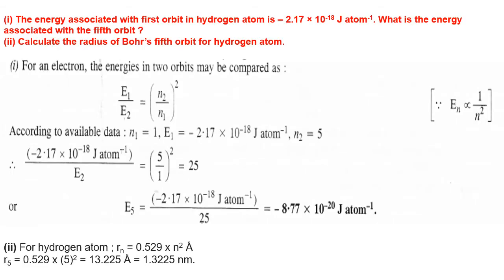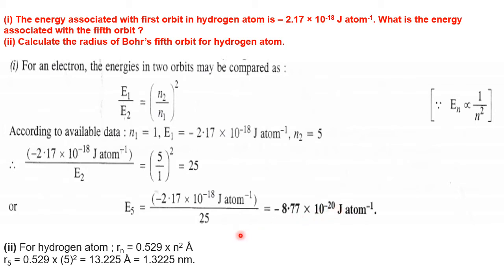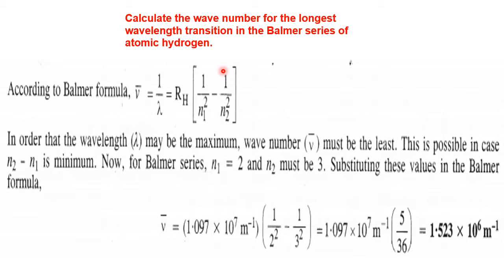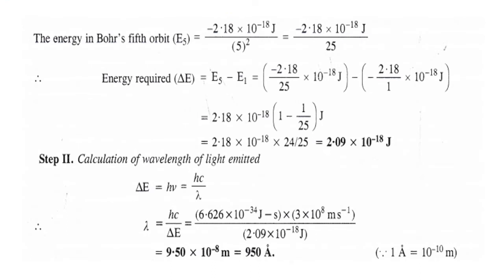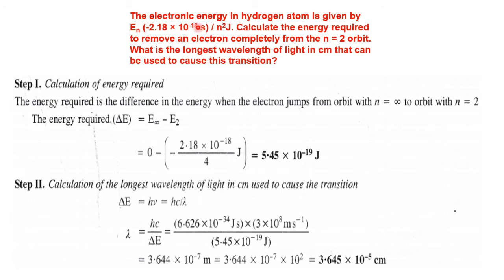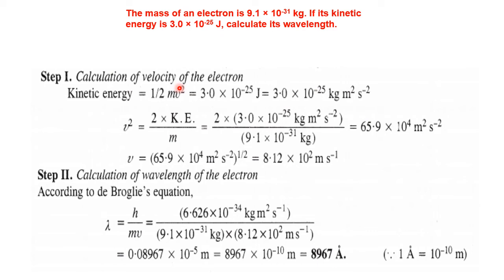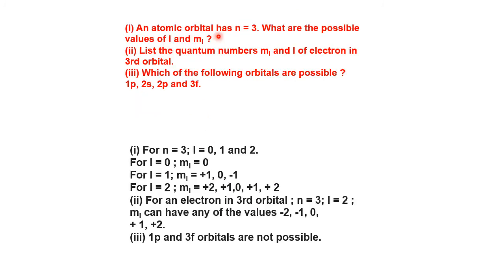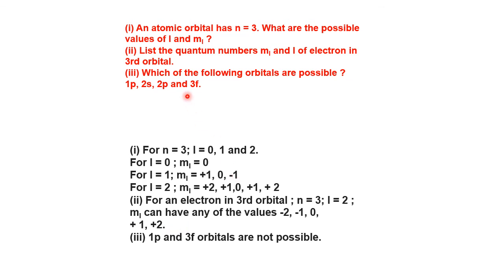REPETITION OF NUMERICALS ON SOA